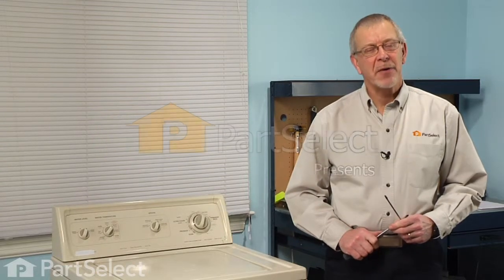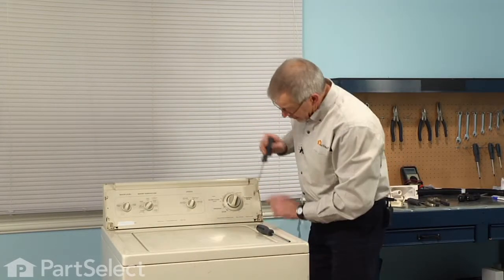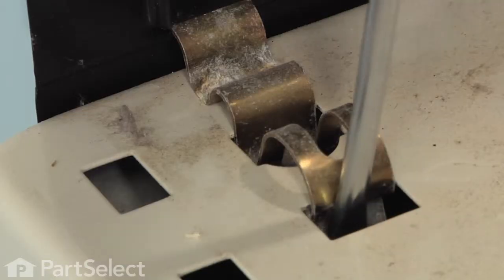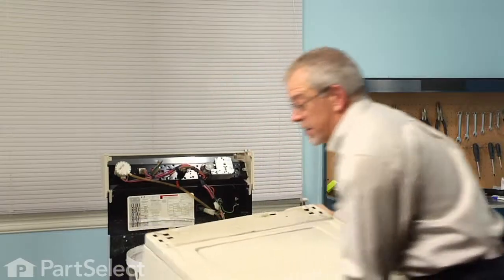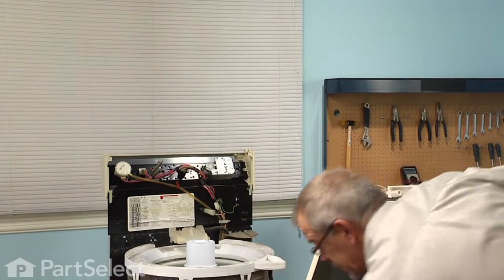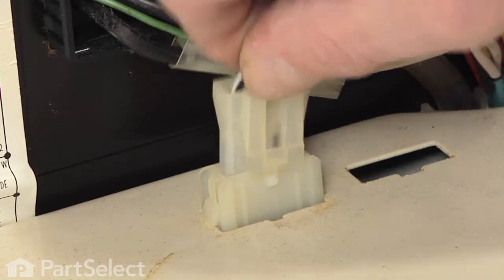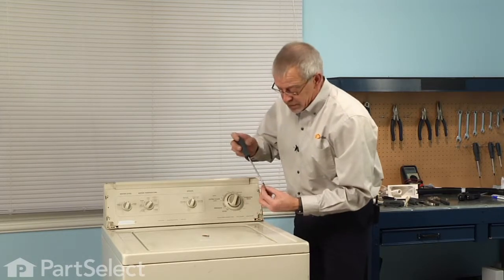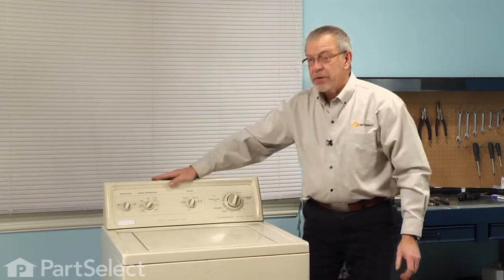Washing Machine Repair - Replacing the Pump Retainer (Whirlpool Part # 8546127)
Click here for more information on this part, installation instructions and more.

This particular Pump Retainer is specific to Whirlpool manufactured brands including Admiral, Estate, Inglis, Kenmore, KitchenAid, Roper, Maytag, Crosley, Jenn-Air, Hardwick, Magic Chef, Amana, Glenwood, and Caloric. To find a pump retainer specific to your model,

If your washing machine is having any of these symptoms, then replacing the pump retainer could solve your appliance problem.
1) Washer pump is leaking

Tools used for this repair/replacement:
1) Phillips Screw Driver
2) Flat Blade Screw Driver